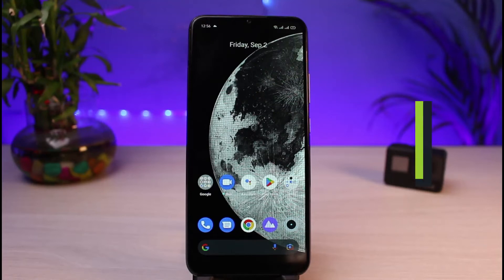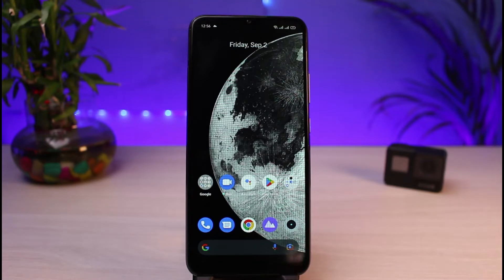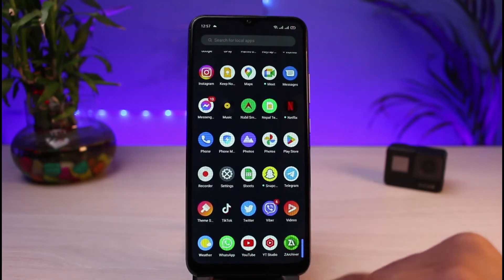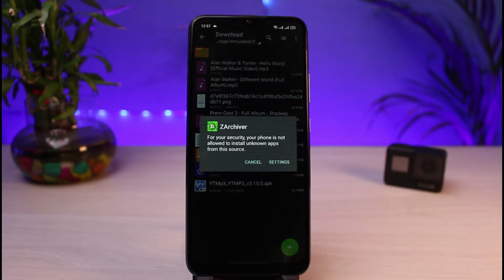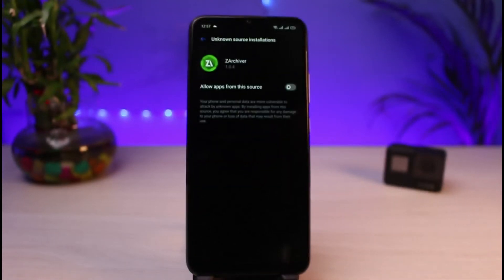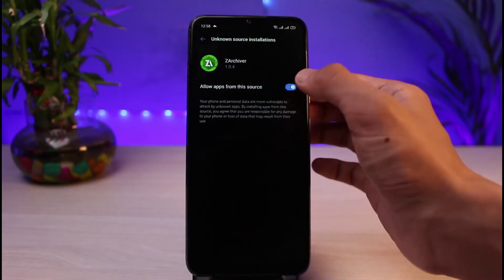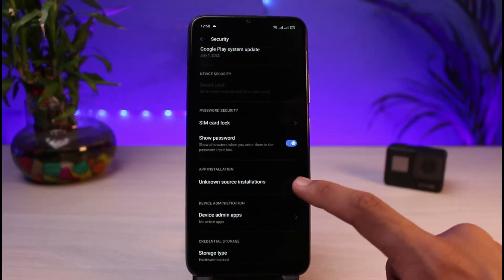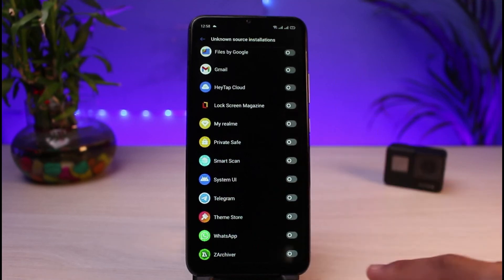Install Unknown Dources disabled | Allow from Other Sources - Fixed !!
This video guides you in an easy step-by-step process to install unknown source files on Android. So make sure to watch this video till the end.

Follow these simple steps:
1) Android doesn't let you install third-party apps by default
2) So you need to allow the permissions
3) So go to Settings
4) Select Security
5) Turn on the toggle next to Allow Install from Unknown Sources
6) Select the apps as well.

0:00 Introduction
0:27 Why This Happens
1:44 Allow Installation from Unknown Sources
2:31 Outro: Final Verdict